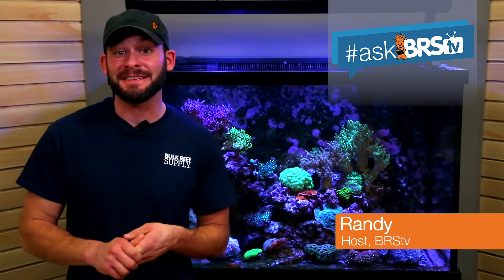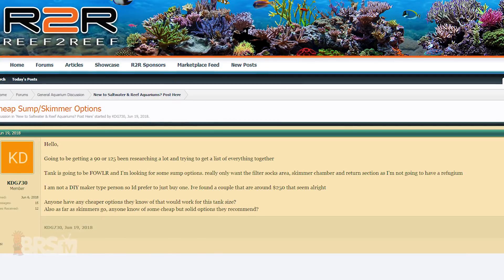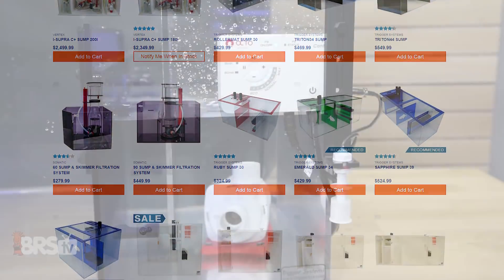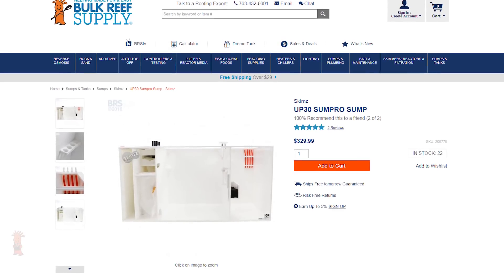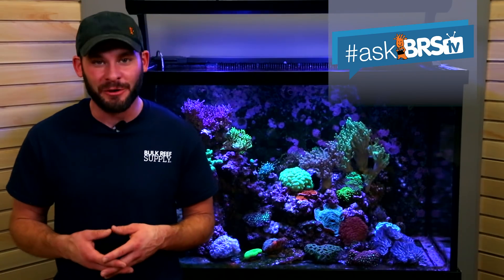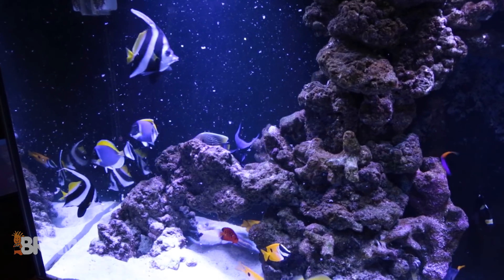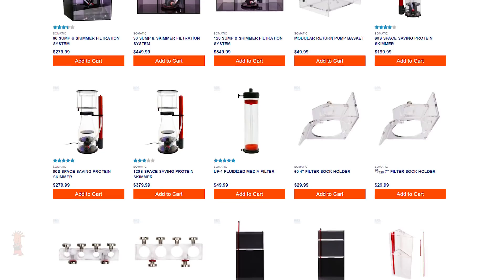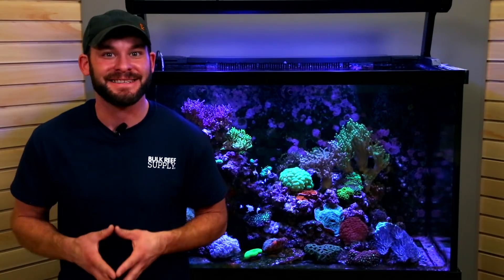Is Somatic 90 the least expensive sump & skimmer combo?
While browsing the Reef2Reef.com threads Randy found a question from a member who was looking for a sump and skimmer for a 90gal FOWLR tank that didn't drain his wallet. Here's what he found!

Each week we'll pull questions from Facebook, Instagram, Reef2Reef, YouTube and our own website Q&A pages and answer the most interesting ones in a quick AskBRStv episode.

The reefing community is full of knowledge and full of answers!

From how your reef gear works to coral and fish care and everything in between, we're here to answer your questions and share collective hobby knowledge with the community at large.